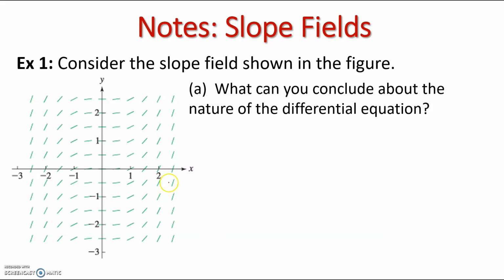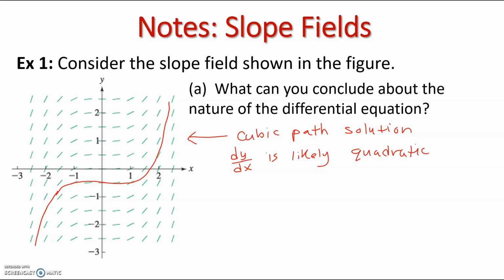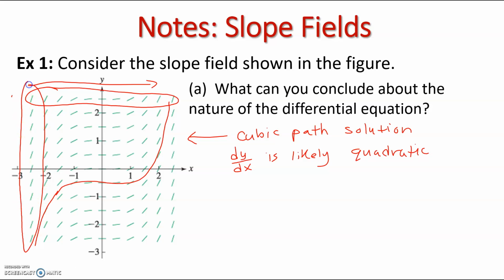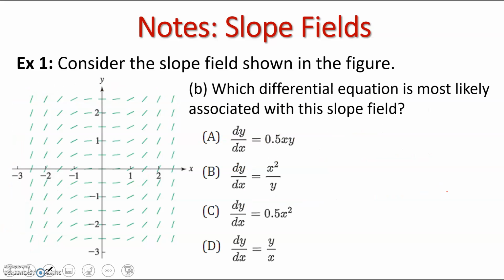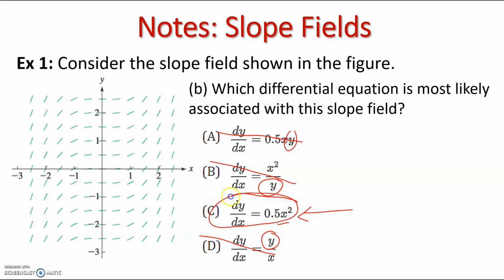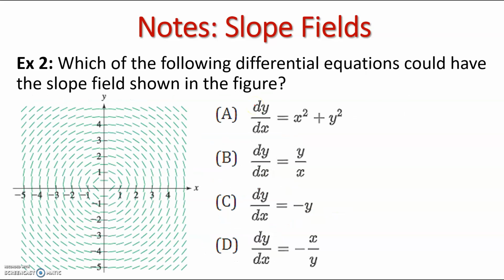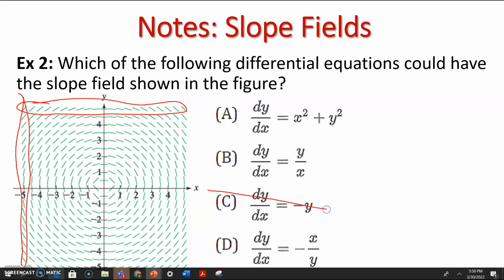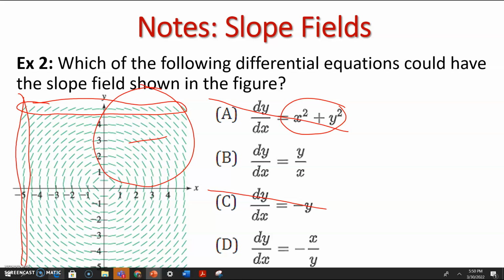AP Calculus 8.1b